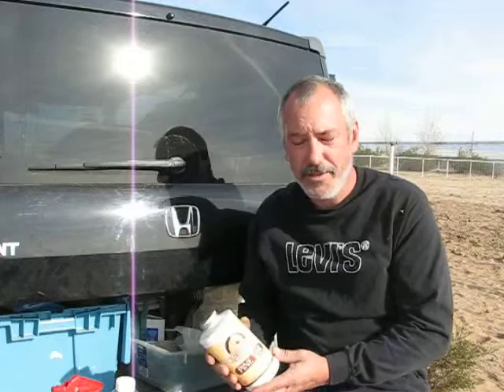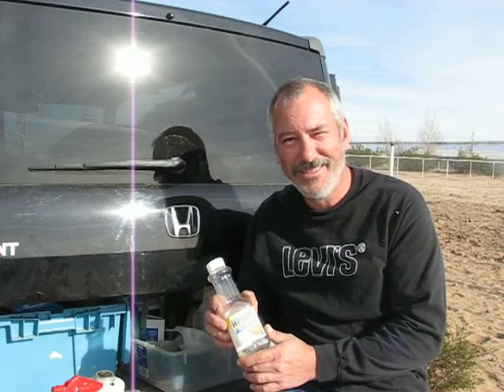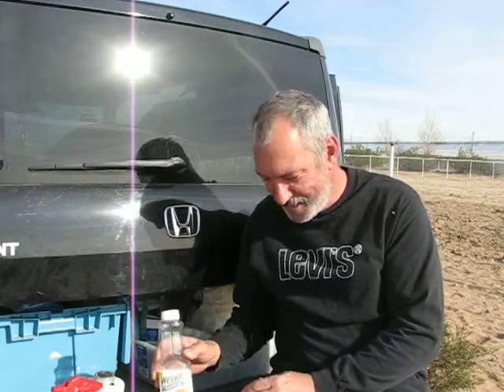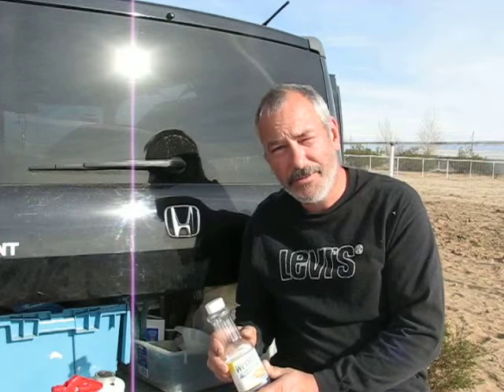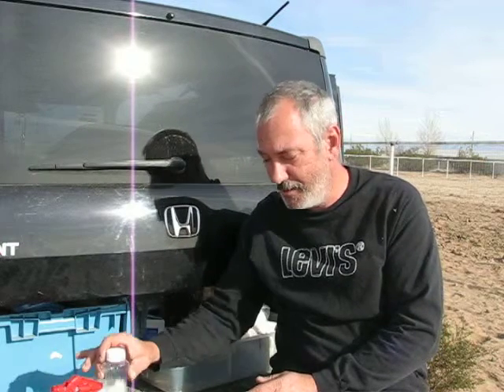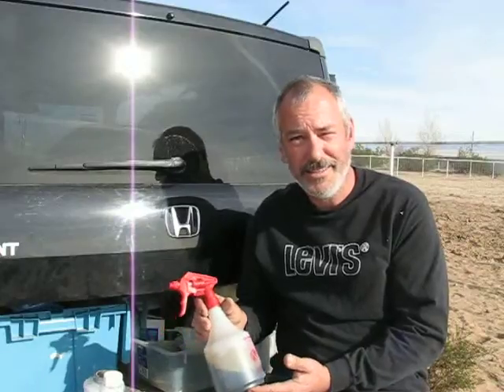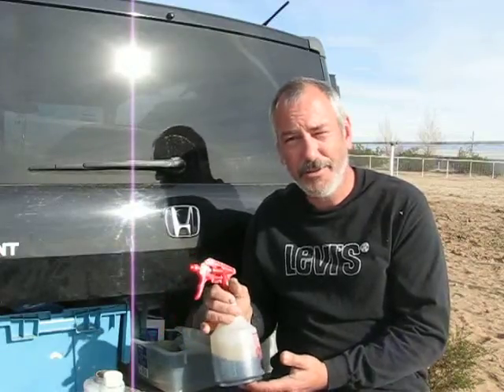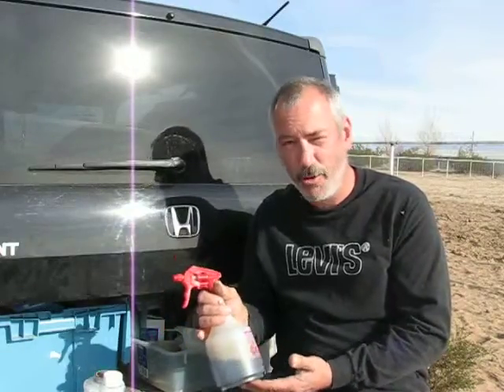Free Hoof Dressing Shawn Cook by EQUINEWOMAN.COM